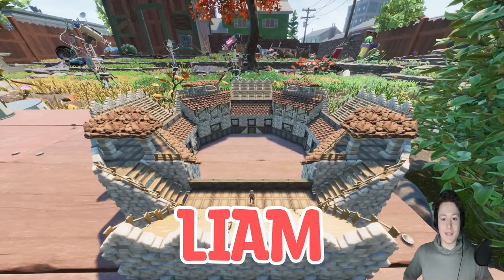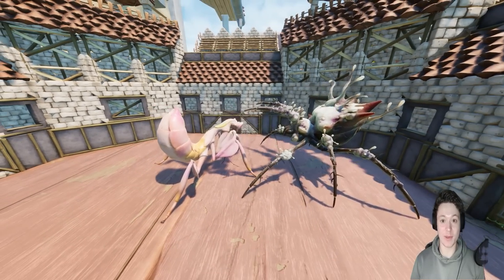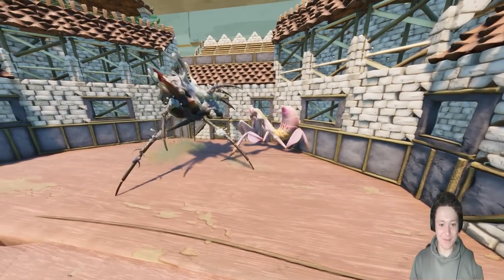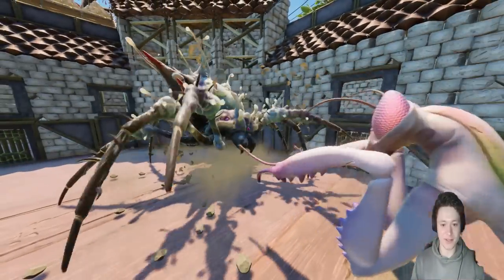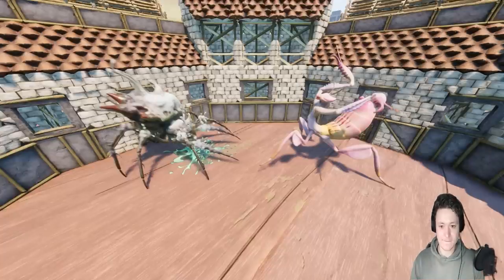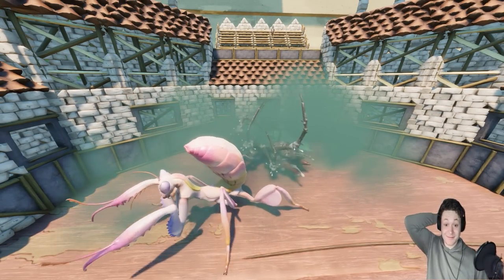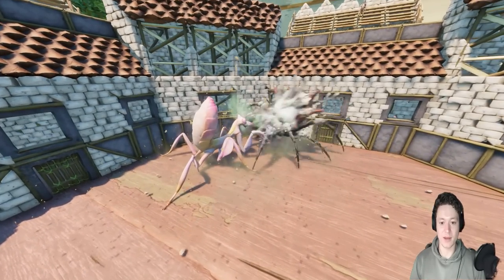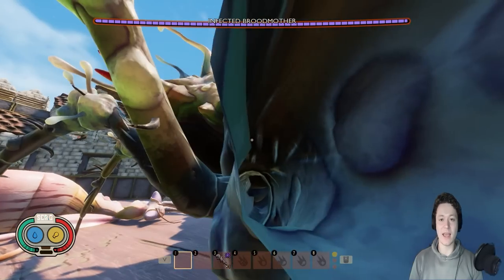WATCH the EPIC Showdown: Infected Broodmother vs Mantis!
Watch The Infected Broodmother Vs The Mantis In this new grounded super duper 1.2.2 update bug battle!